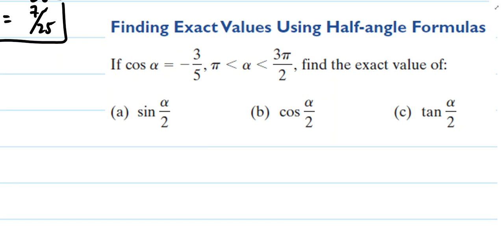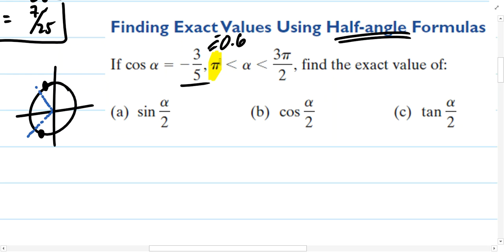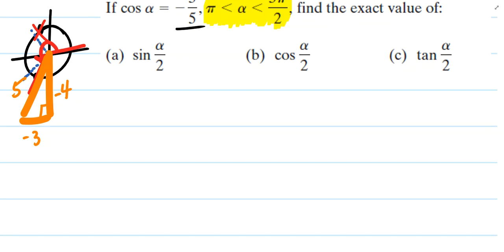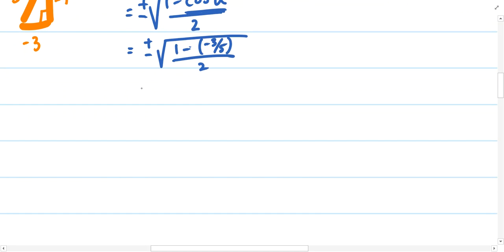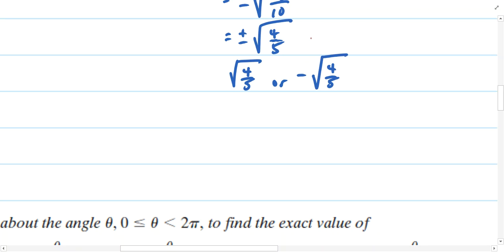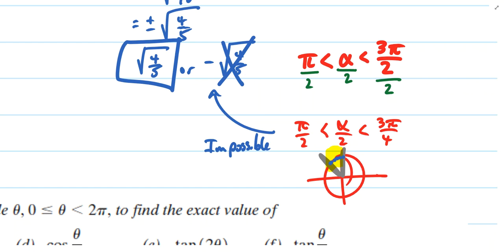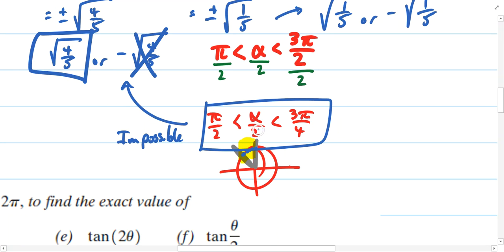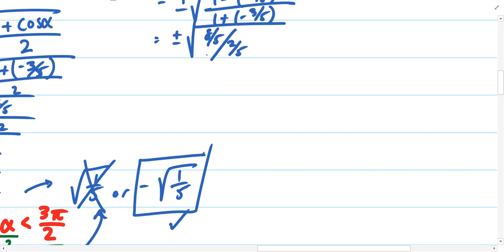Using Half Angle Identities